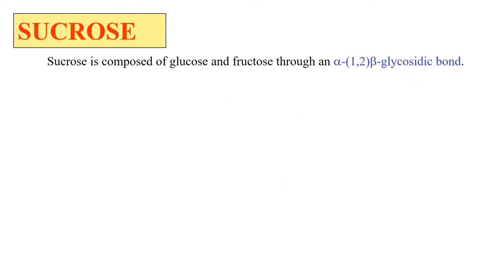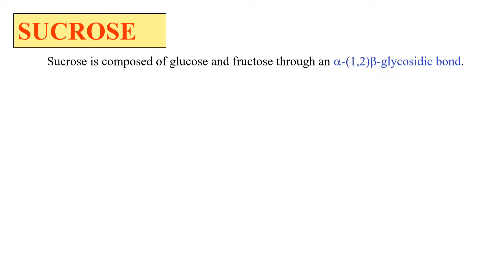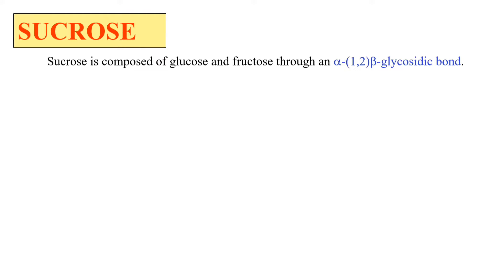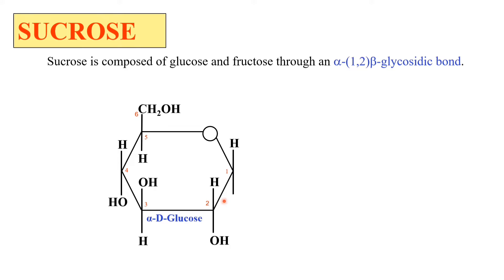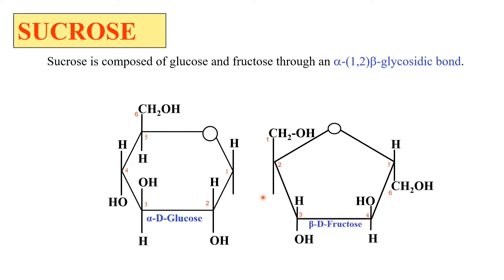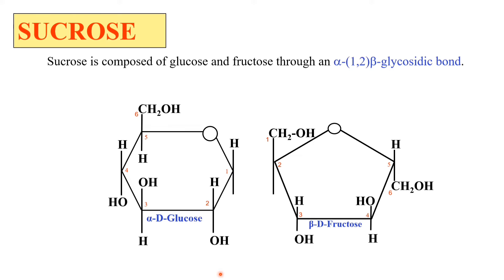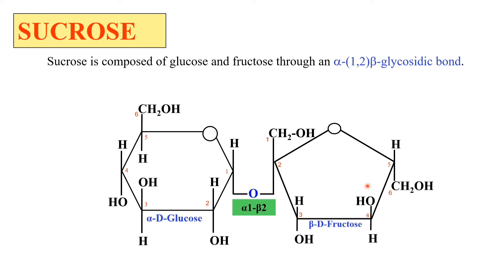Structure of sucrose | Biochemistry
In this video you will learn about the structure of sucrose.